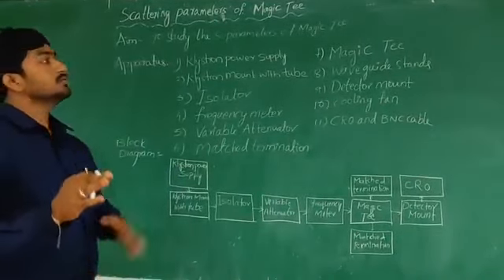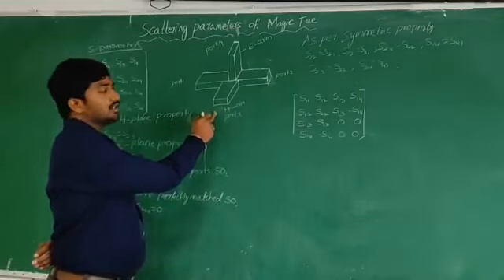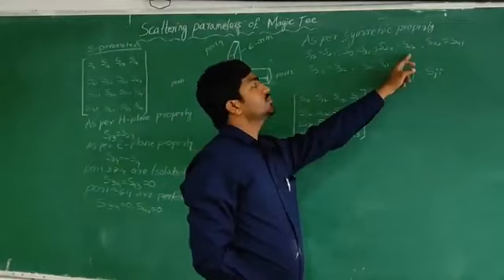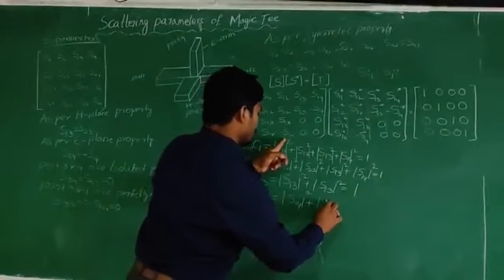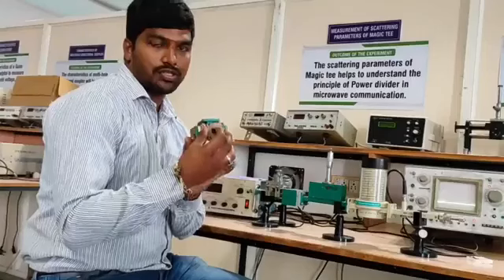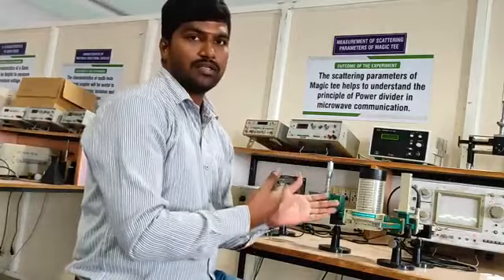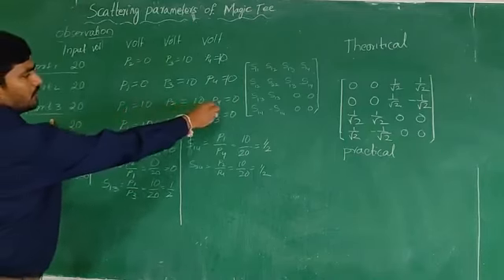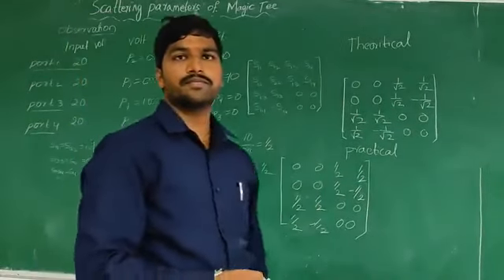Magic Tee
Magic Tee also known as E H Plane Tee or Hybrid Tee
It is a combination of E Plane Tee & H Plane Tee